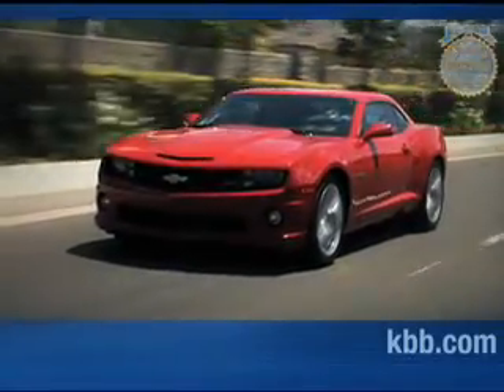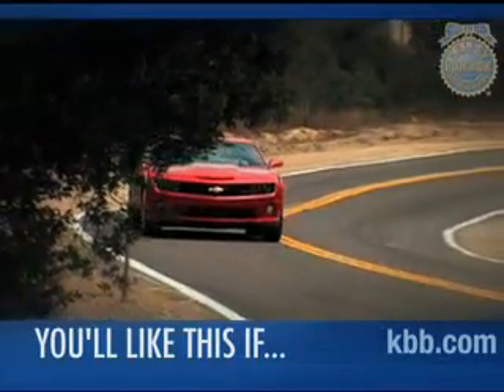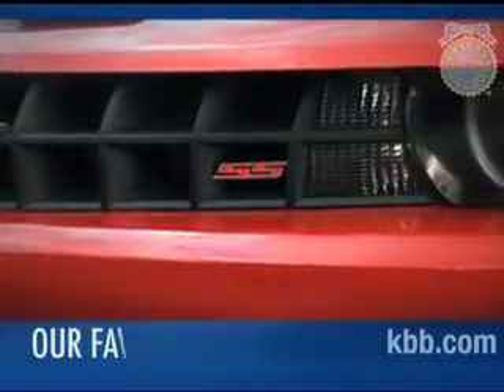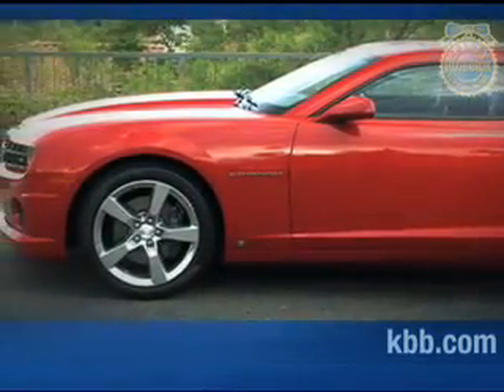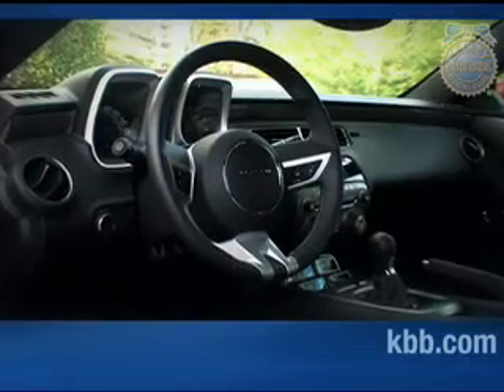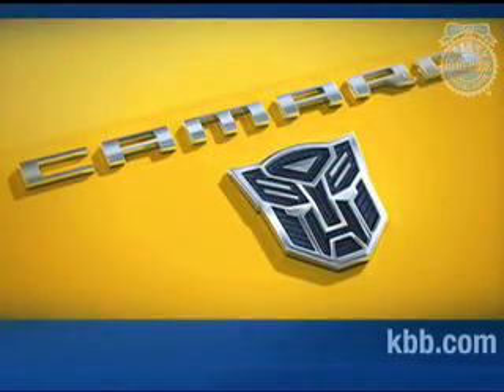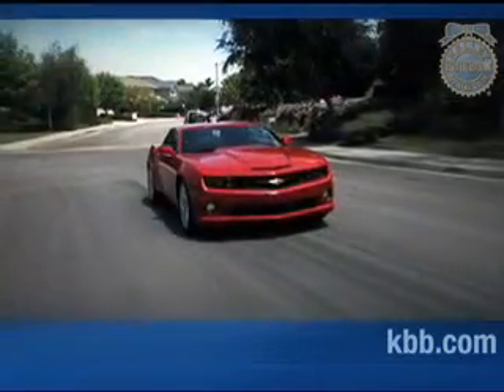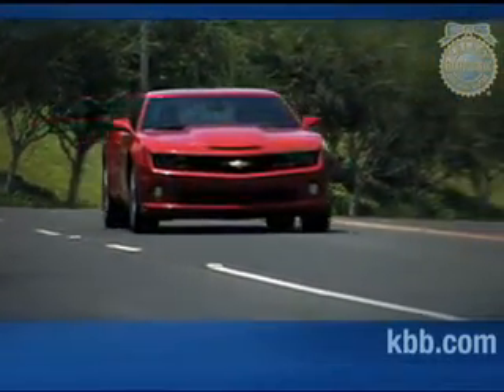Chevrolet Camaro Video Review - Kelley Blue Book - Chevy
2010 Chevrolet Camaro. After a much-hyped gestation period that involved endless spy photos, rumors and even a prominent role in a movie, the fifth-generation Chevy Camaro is now available for public consumption. Its history is filled with highs and lows but Chevrolet hopes the latest Camaro can capture the best of the past while maintaining a sharp focus on the future.